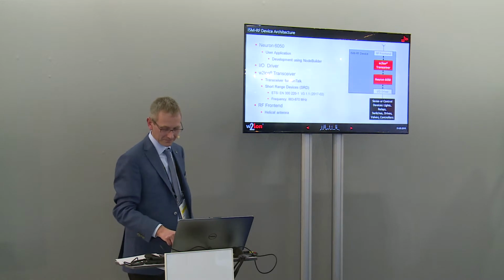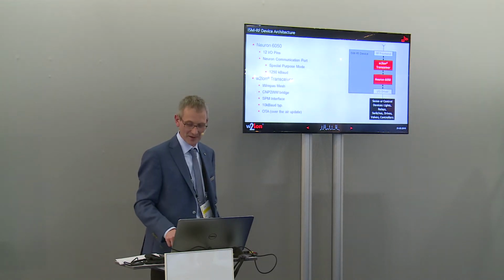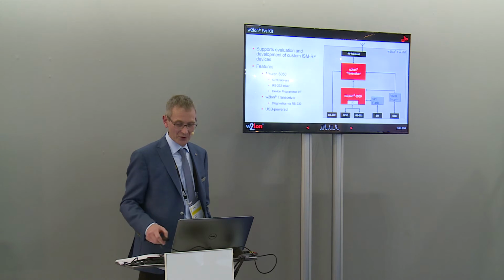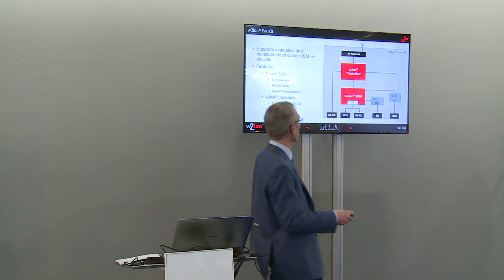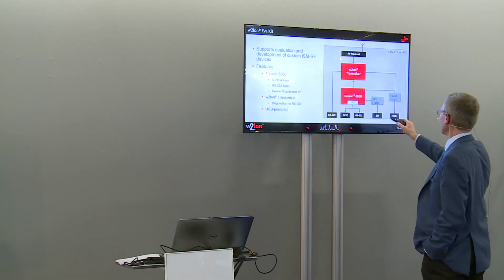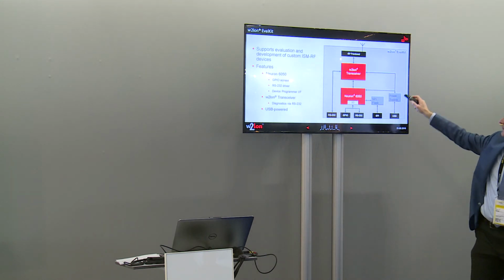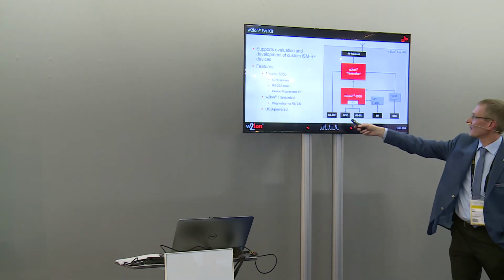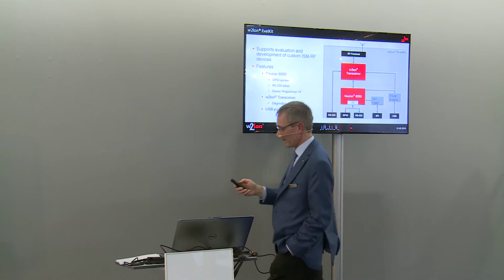RF-ISM – A LonWorks radio communication channel utilizing wireless mesh technology (Part 2)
Hartmut Quast, who mBH (LonMark)